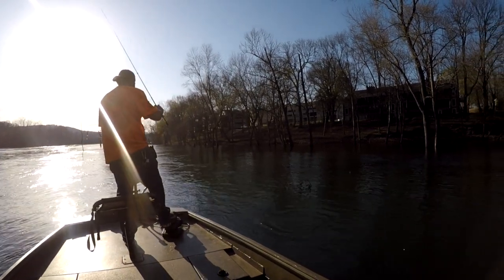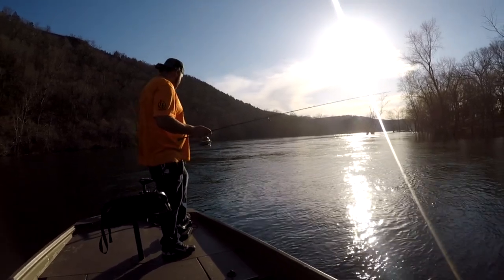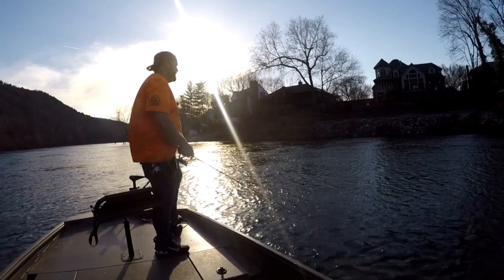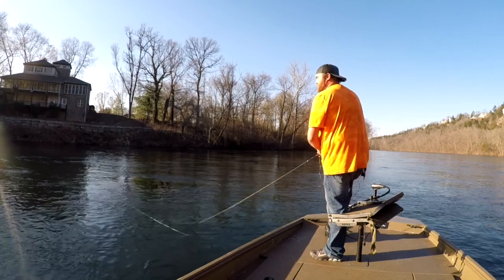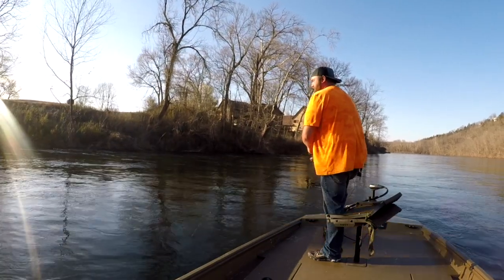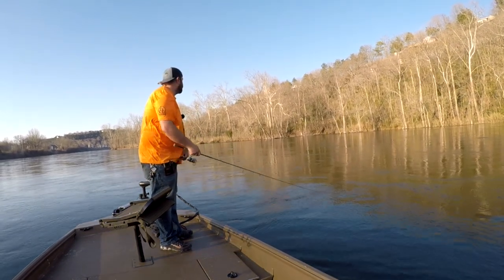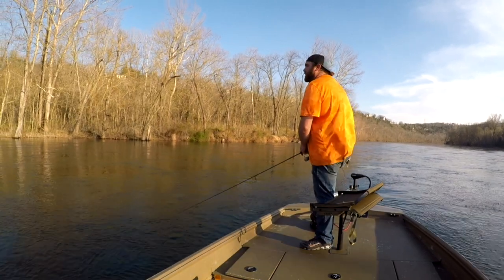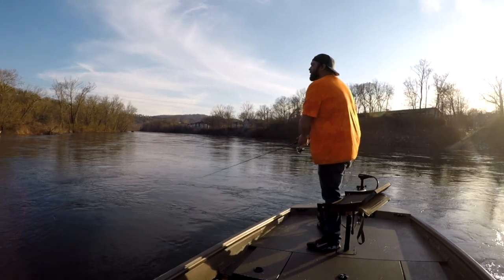Lilley's One Cast, March 21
One Cast is a daily fishing video, shot on Lake Taneycomo in Southwest Missouri, USA. This is fishing - we turn the GoPro on and fish. Whatever happens, happens. No editing, no do-overs. It’s fishing, not catching. We started One Cast in January, 2015 and only missed one day of filming.

Nice today for fishing… a little wind but warm.  Creeks are heating up as well as drifting minnows below Fall Creek.

Garmin Force ..
Lilley’s Jigs ..
Trilene XL 2- or 4-pound line ..